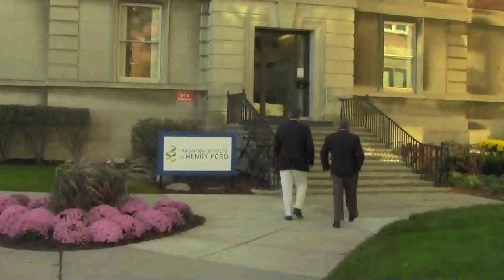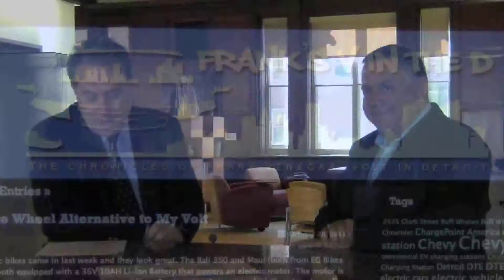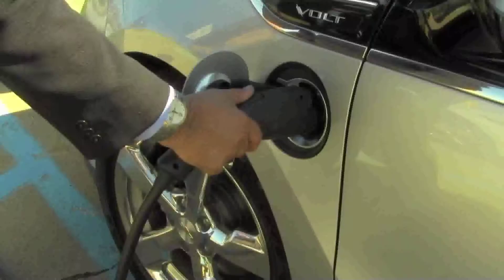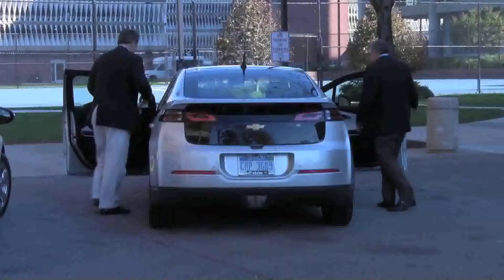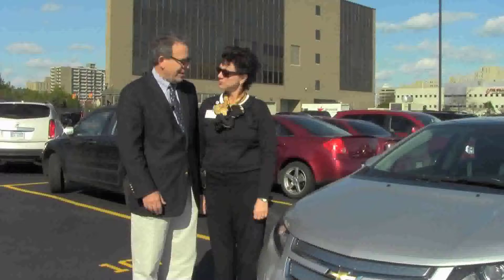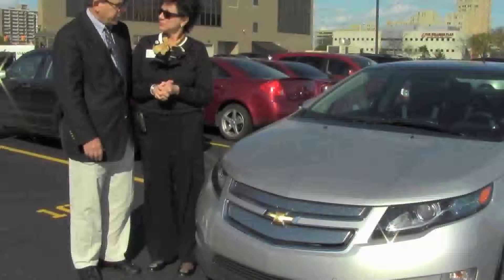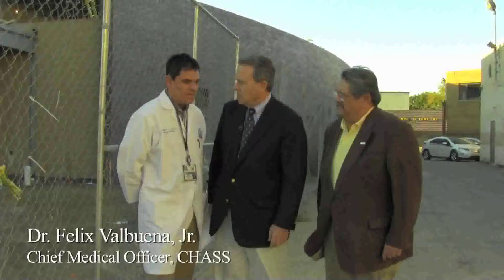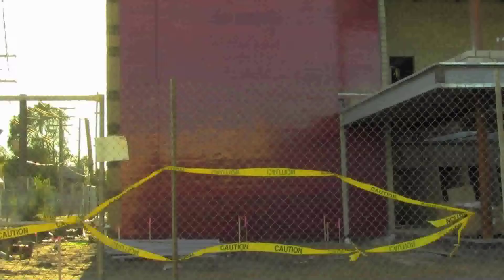Driving Innovation (& an Electric Car) in Detroit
Henry Ford Hospital President & CEO John Popovich, Jr., M.D., recently had the opportunity to get behind the wheel of the Chevy Volt owned by Ideal Group's CEO Frank Venegas.

To really test the car's electric charge and gas mileage -- and continue the conversation about innovation in Detroit -- Dr. Popovich and Frank drove to a few Henry Ford sites where innovation is revolutionizing patient care. Their journey included Henry Ford Hospital, the Innovation Institute at Henry Ford, HAP, Henry Ford West Bloomfield Hospital and CHASS.